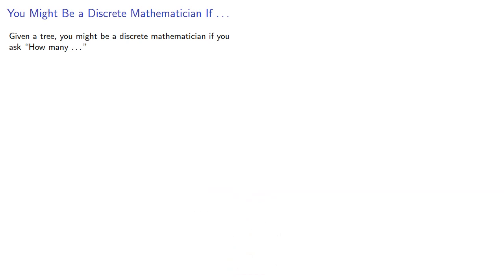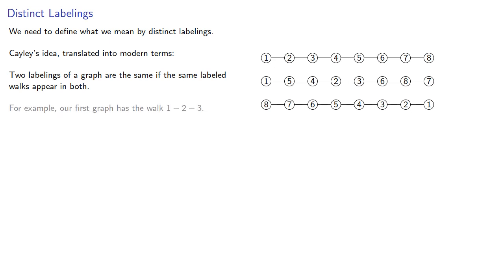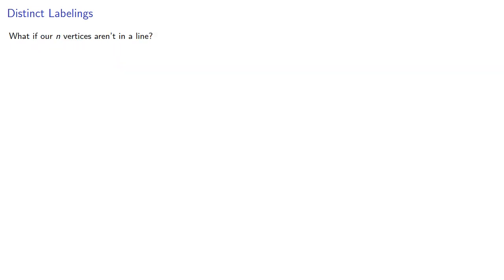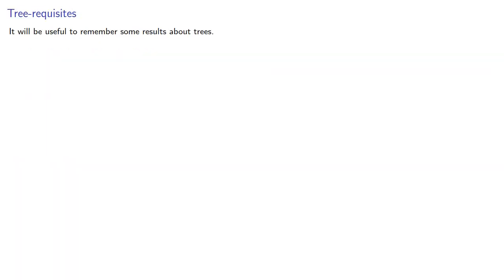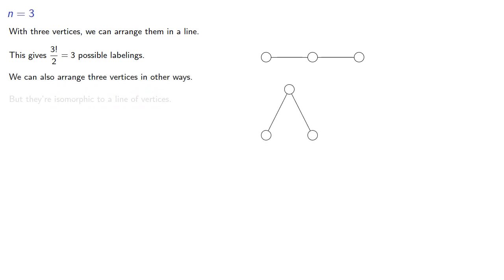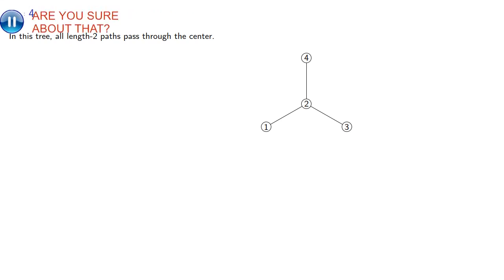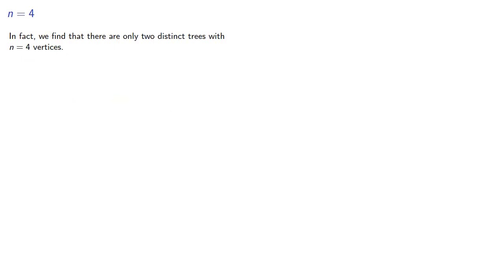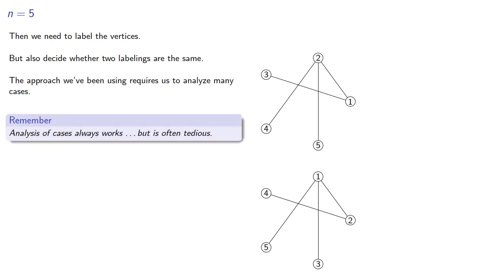Labeled Trees: Introduction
Introducing the problem of counting the number of labeled trees.